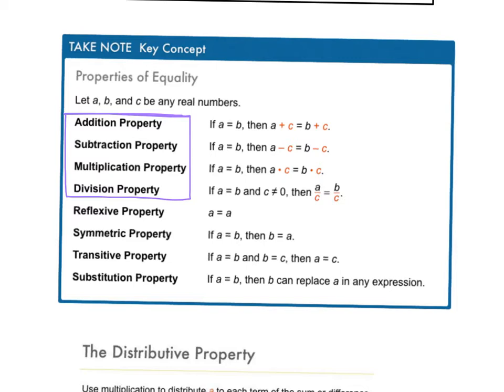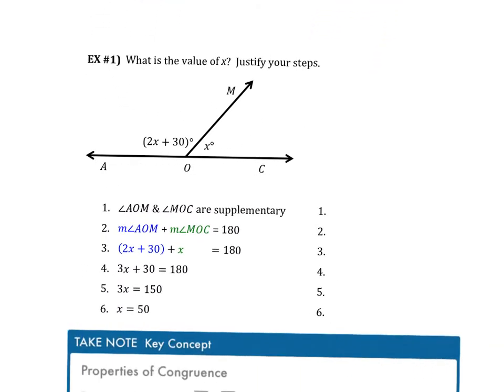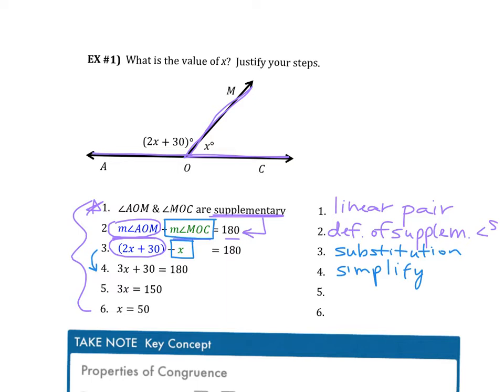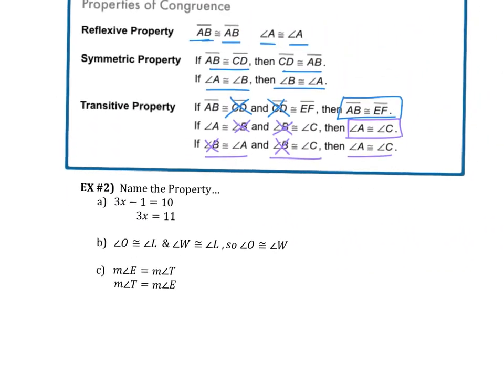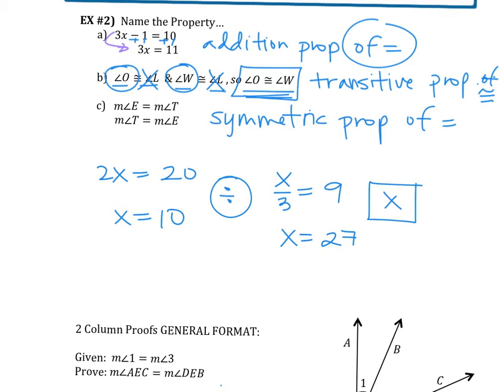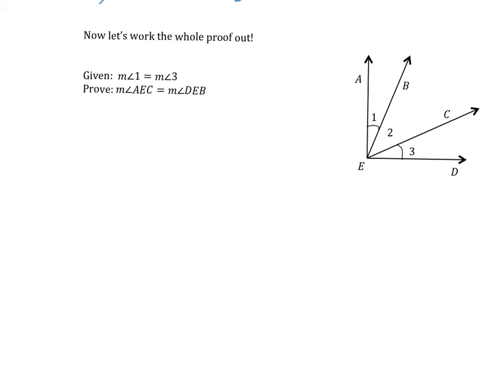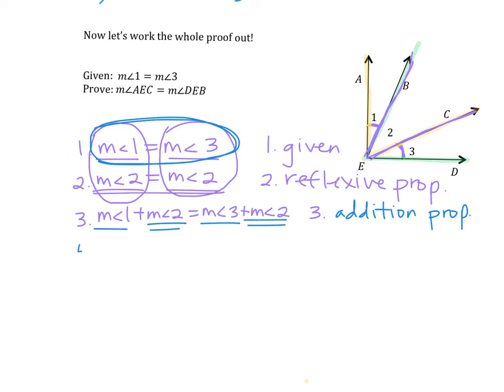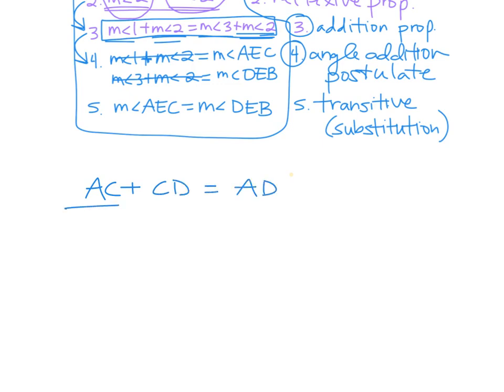Geom 2.5 reasoning in geometry and algebra